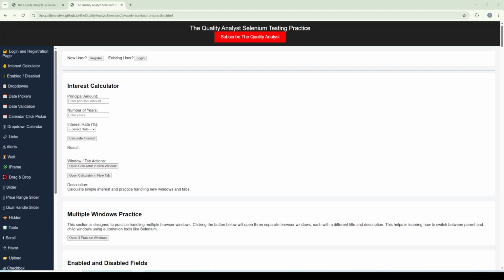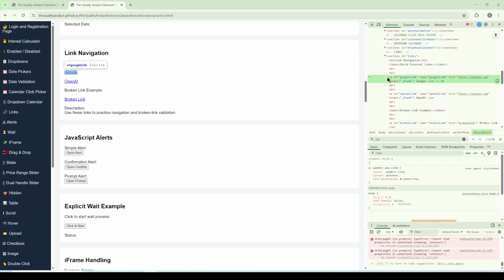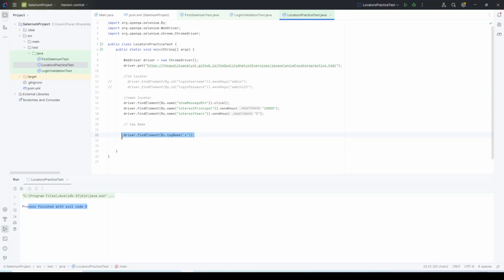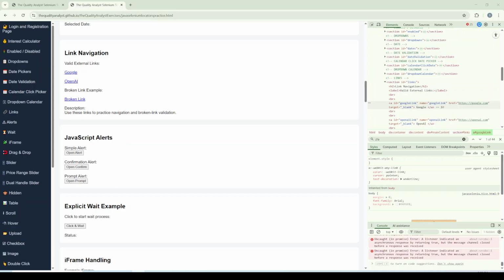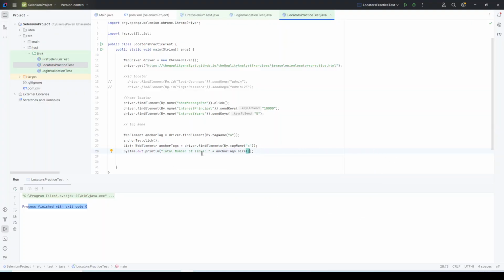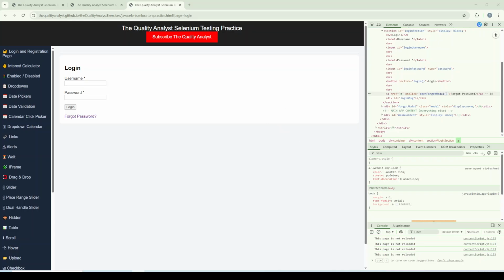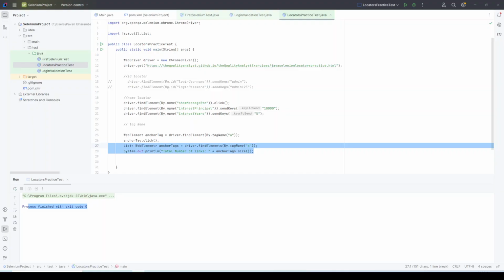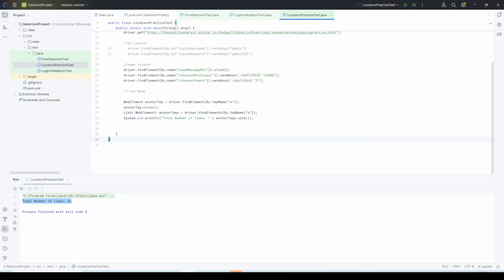TagName Locator in Selenium Explained | Structural Locators in Software Testing (DOM Depth Mastery)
In this video, we take a deep dive into Structural Locators in Selenium, focusing on the TagName locator and how it helps you understand DOM depth in real software testing projects.

So far, we’ve used direct locators like ID and Name, which work on individual elements. Now it’s time to shift your thinking from single elements to page structure. That’s exactly where the TagName locator comes into play.

Using real examples with HTML anchor (a) tags, this session explains:
What HTML tags really mean in the DOM
Why TagName does NOT uniquely identify elements
Why using By.tagName("a") for clicking is risky
The correct and professional use of TagName in Selenium
How real teams use TagName for counting, audits, and DOM analysis
How TagName helps in UI validation, SEO checks, and regression testing

You’ll clearly understand why beginners misuse TagName, how flaky automation scripts are created, and how to avoid those mistakes by thinking like a real automation tester, not just writing code.

This video is ideal for:
✔ Selenium beginners
✔ Anyone struggling with locator strategy